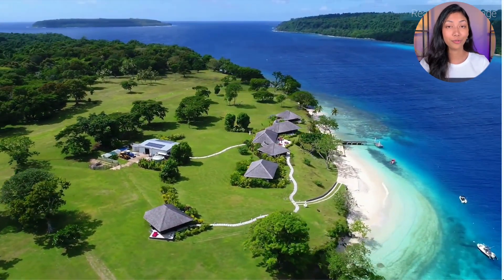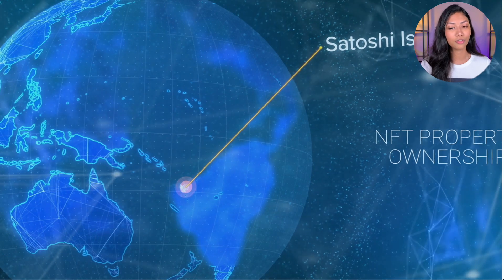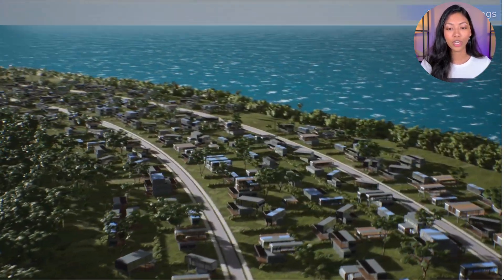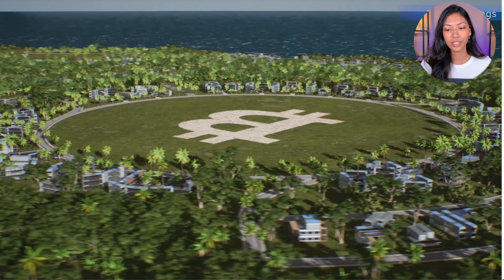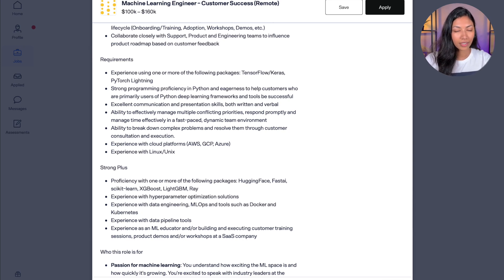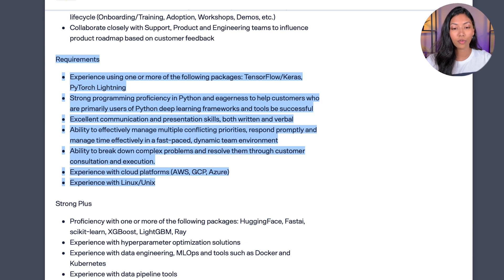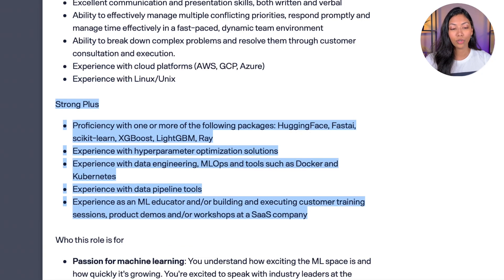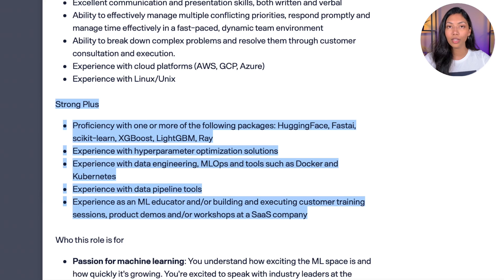The Fastest Way To Become A Machine Learning Engineer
→ In this video we will talk about the fastest way to maximize your time and still maximize your learning and talent.

1. Learn Basic ML
2. Look at jobs (specifically pick 3-5 roles, don’t be company specific, be technology/concept specific)
3. Focus on advanced ML on specific concepts
4. Do projects on those specific concepts
5. Build a fantastic resume + Learn to talk about yourself
6. Look at startups or google the companies that work with the technologies you are interested in.

00:00 - Intro
00:29 - Step 1: Machine Learning Basics
01:08 - Step 2: Look at Dream Jobs
04:00 - Step 3: Learn Advanced Machine Learning
07:14 - Step 4: In-depth Machine Learning Project
08:45 - Step 5: Building a Fantastic Resume for ML + Building communication skills
10:23 - Step 6: Start applying for ML roles